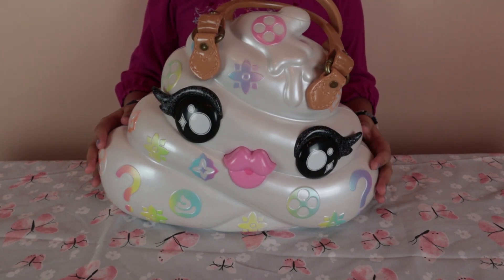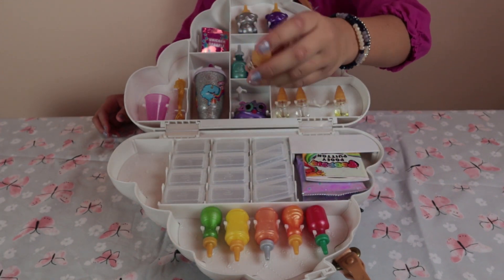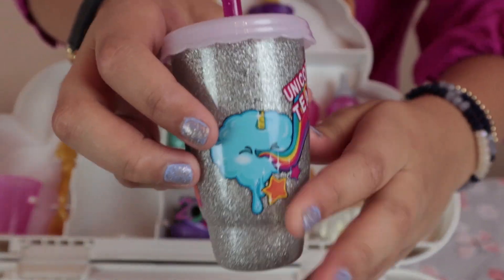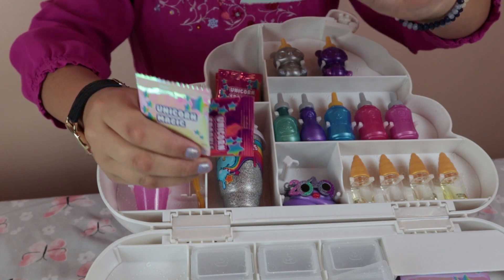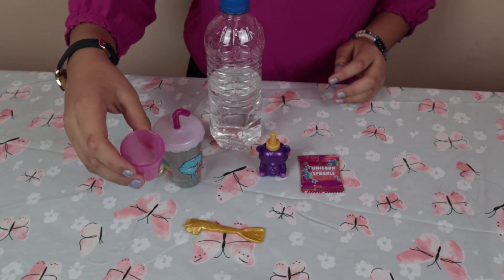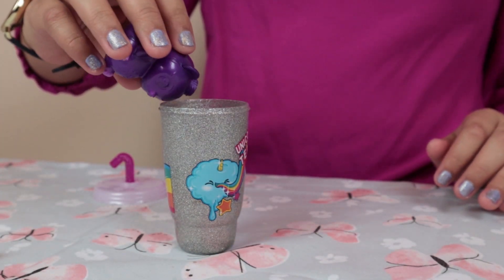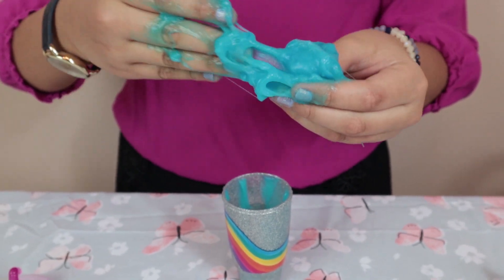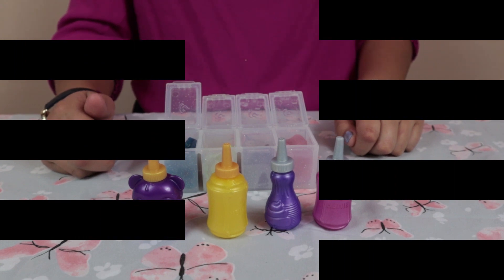huge unicorn poopsie voitton | Unboxed! | Epic slime | New Bag 2019 🤔🤔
huge unicorn poopsie voitton | Unboxed! | Epic slime | New Bag 2018
today we are unboxing the poosie voitton purse and to make our personal slime ,this is exclusive bag 2018.see which slime colors and textures we came up.